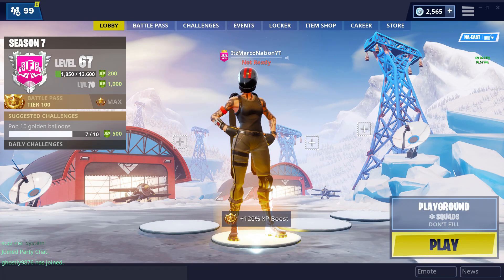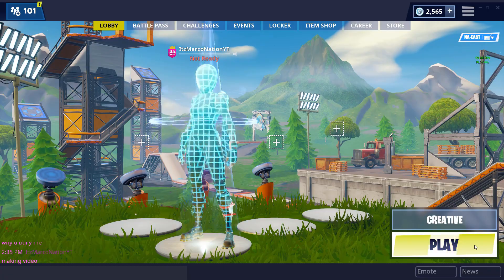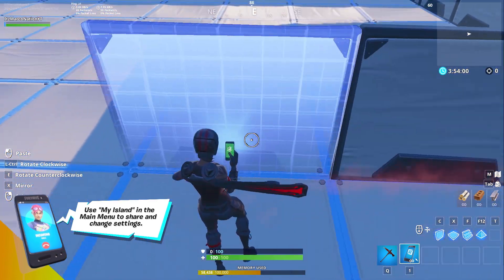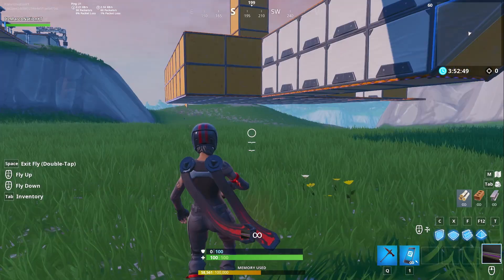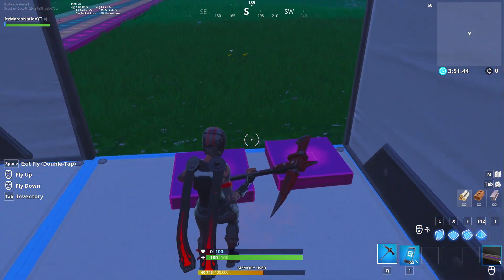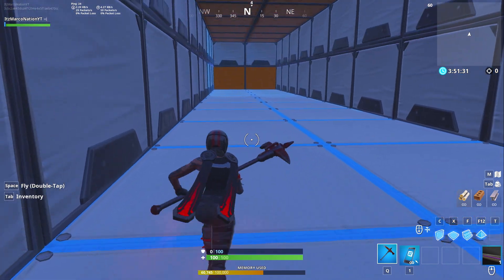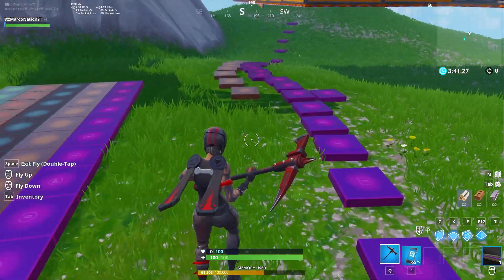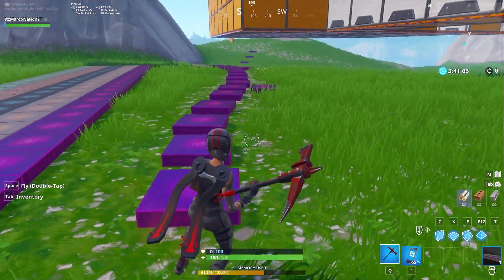How To Make Music In Fortnite Creative Mode With Music Blocks Tutorial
Have you ever seen someone on YouTube or elsewhere making music with music blocks? Well in today's video  I will be showing you how to use these music blocks in order to make music in fortnite creative mode with the new music blocks! Make sure to let me know what you would like me to make with these blocks whether it's an emote, meme, or song.